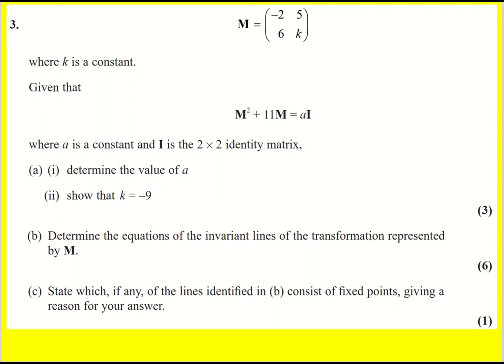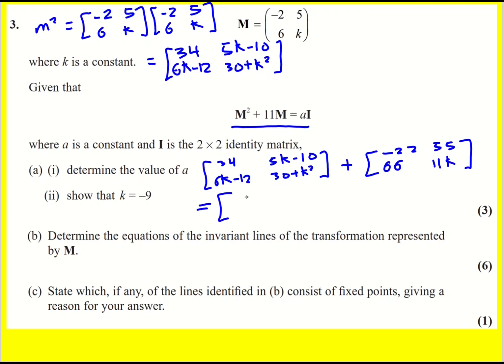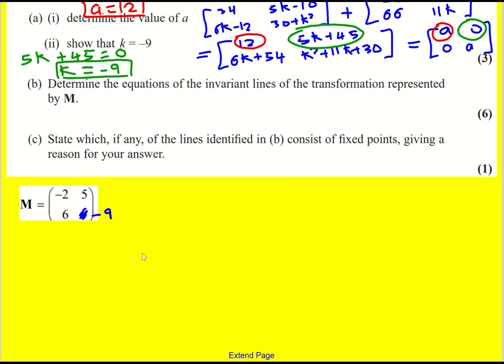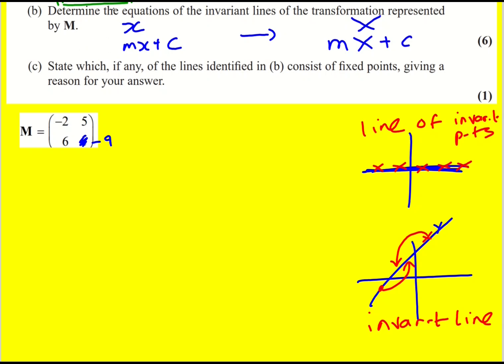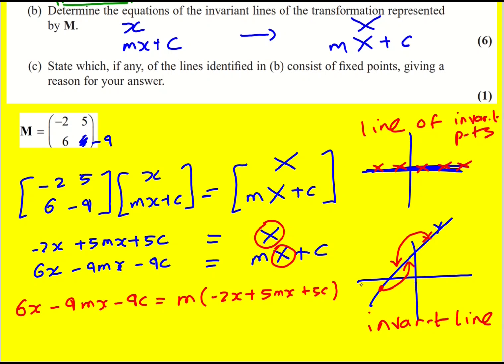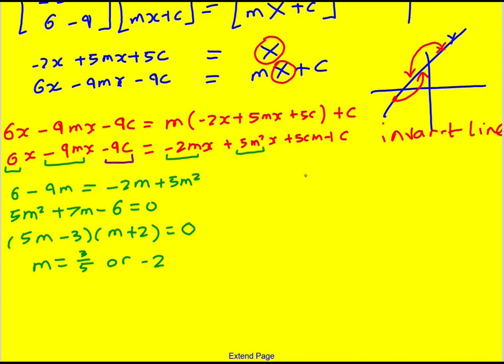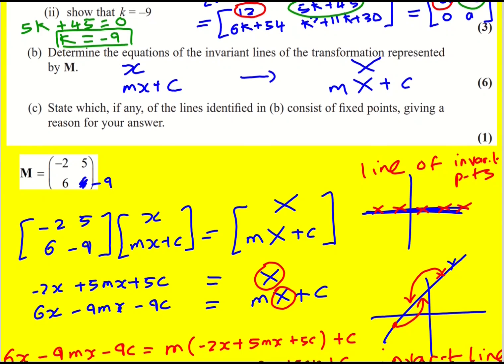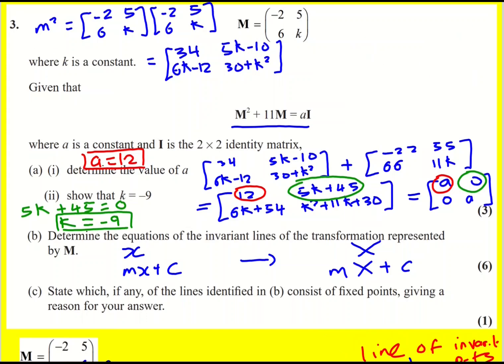AL FM Edexcel Jun 2023 pure core paper 2 q3 Matrices transformations (Further Maths A Level)